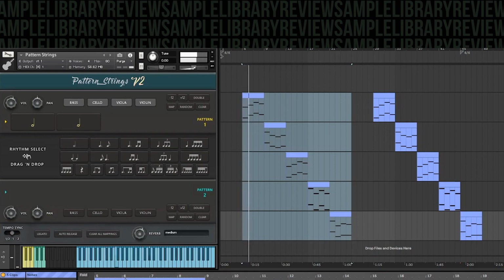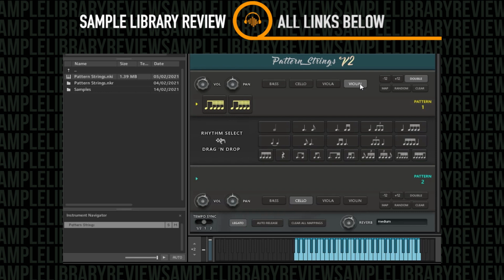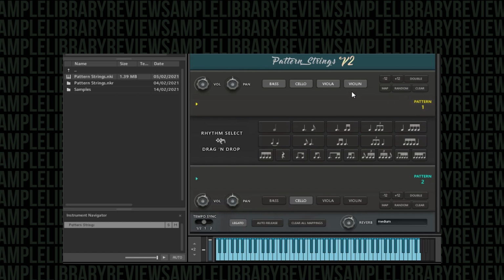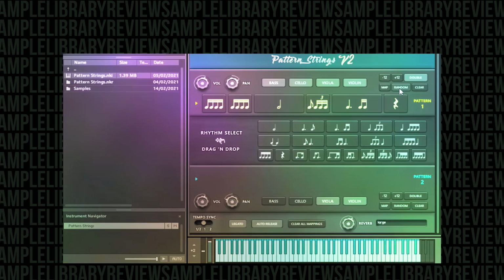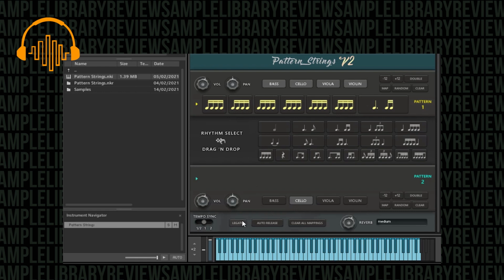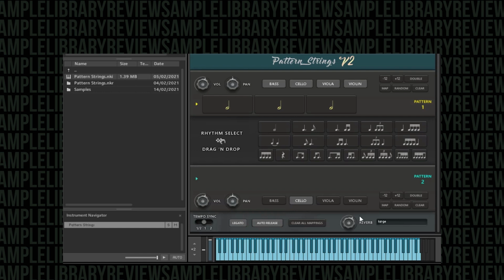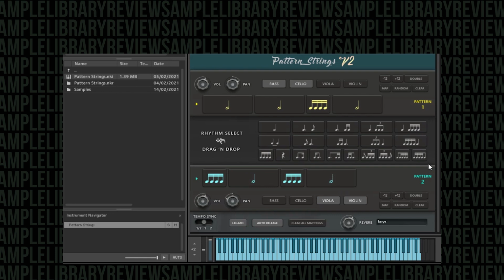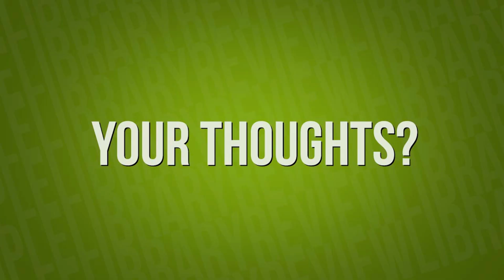"Live" Strings On A Deadline? • Quick Look: Pattern Strings V2 by Ben Osterhouse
Contributor Pete Checkley reviews Pattern strings V2 by Ben Osterhouse
“A dynamic ostinato string pattern builder, ostinato writing has never been so easy. Perfect for a composer on a deadline.”

Pattern Strings V2 normally sells for €62 euros from Ben Osterhouse